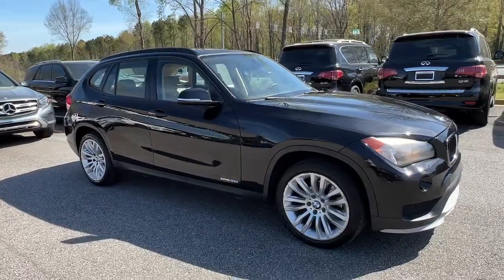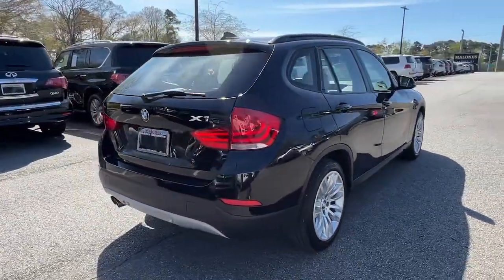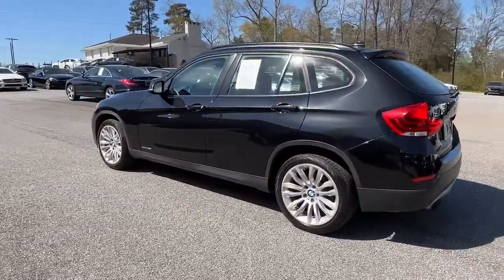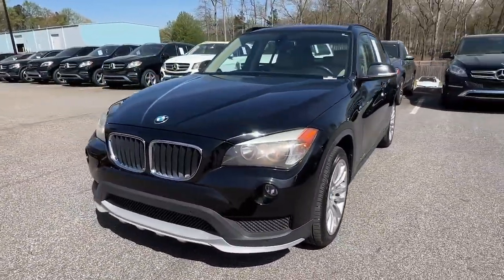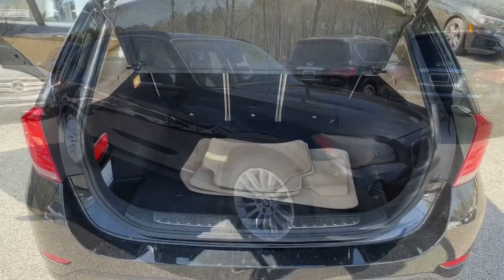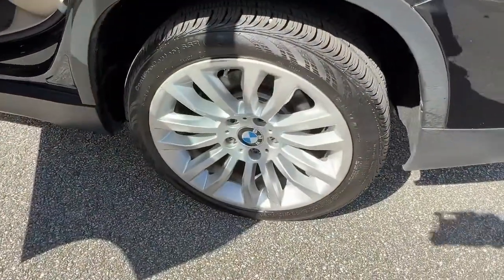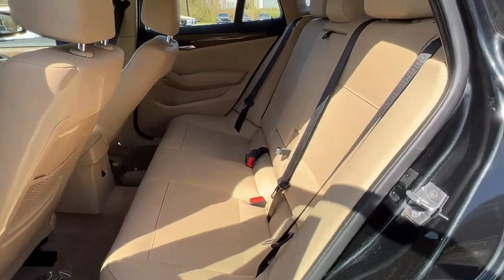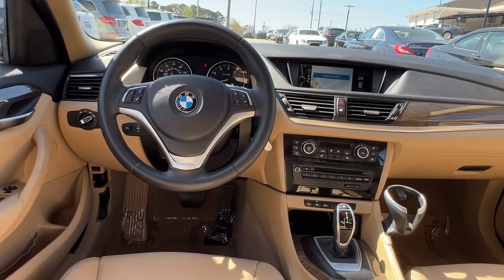2015 BMW X1 Marietta, Powers Park, Fair Oaks, East Cobb, Sandy Plains 4864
Black Sapphire Metallic Used 2015 BMW X1 available in Marietta GA at Malones Automotive. Servicing the Marietta, Powers Park, Fair Oaks, East Cobb, Sandy Plains, GA area.

Malones Automotive
1827 Lower Roswell Rd

MSRP $41,945... Includes $10,000 in Options!!..